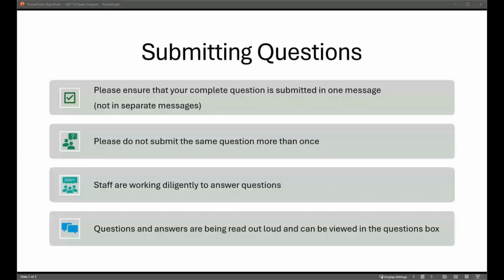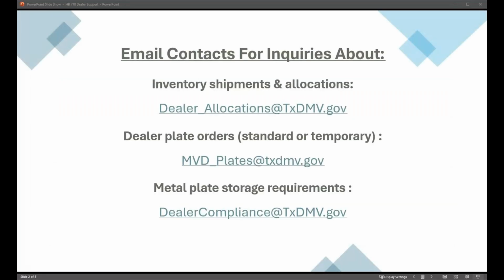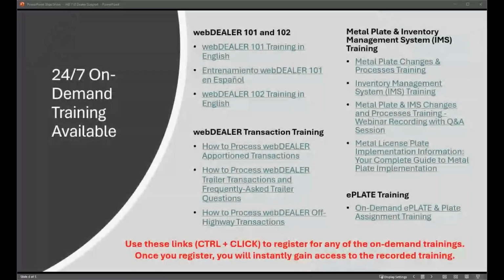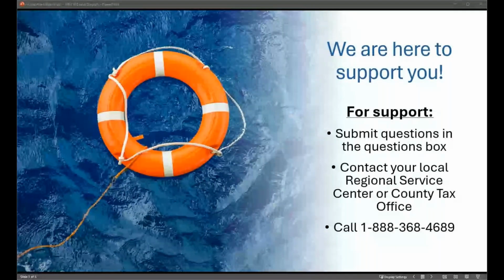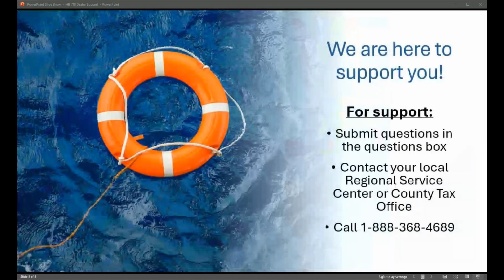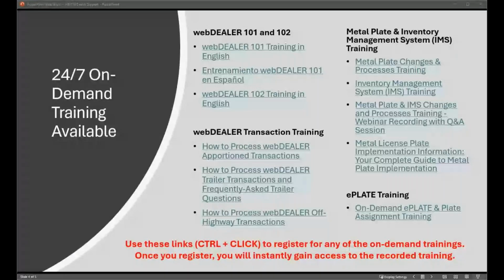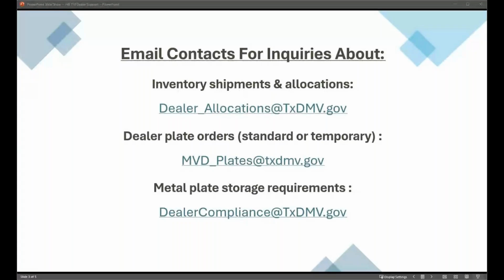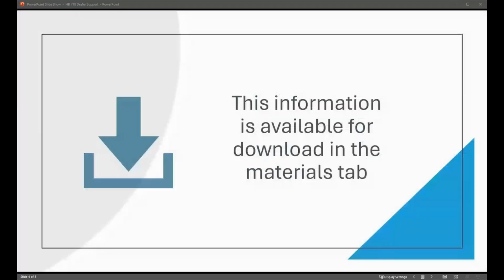House Bill 718 (HB 718) Dealer Support - July 3, 2025 (Afternoon)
Recording of a live question and answer session for dealers regarding the implementation of House Bill 718. The topics discussed vary from session to session.